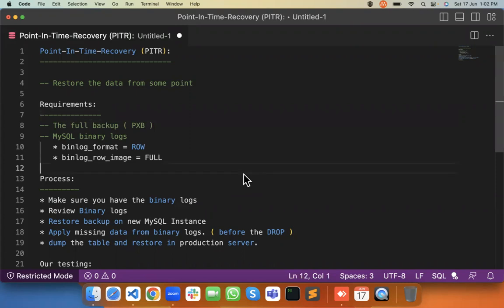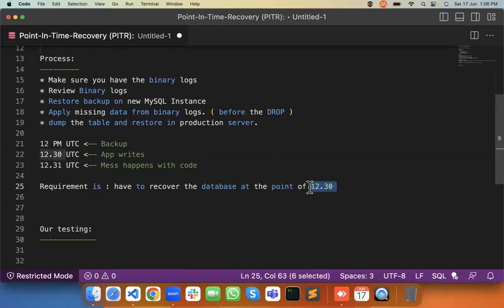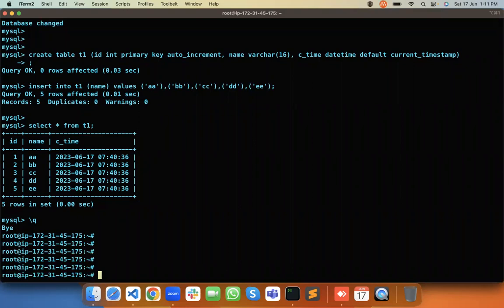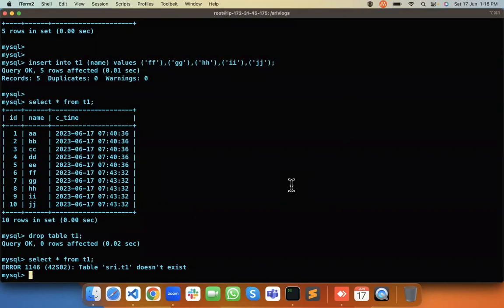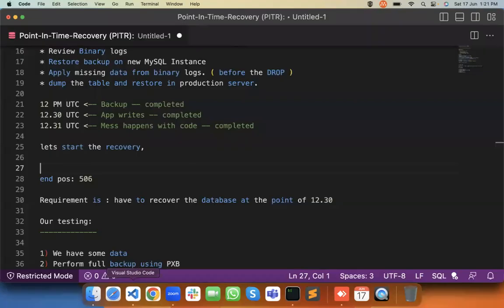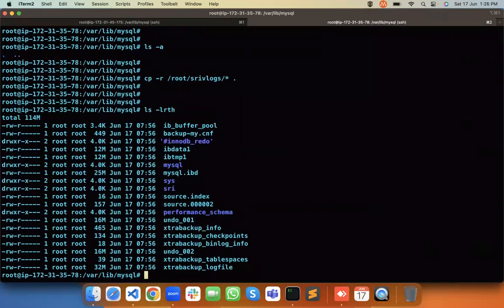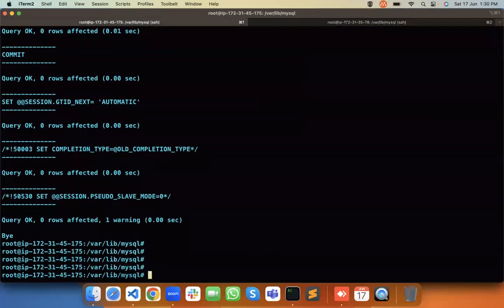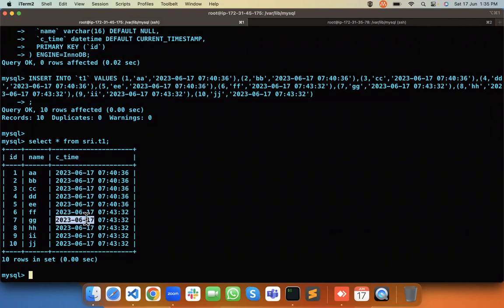MySQL Point-In-Time-Recovery using Percona Xtrabackup and Binary logs | MySQL DBA | Demo | Tutorial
In this video, I have tried to explain the MySQL Point-In-Time-Recovery process with simple example. The video covers the complete practical demo for the better understanding. Please let me know, If you have any suggestions are questions. You can comment in video or reach me directly for any questions. Thanks!